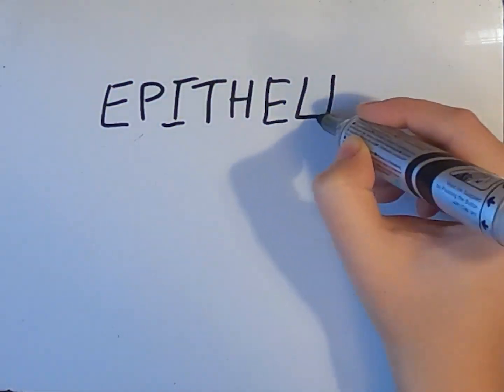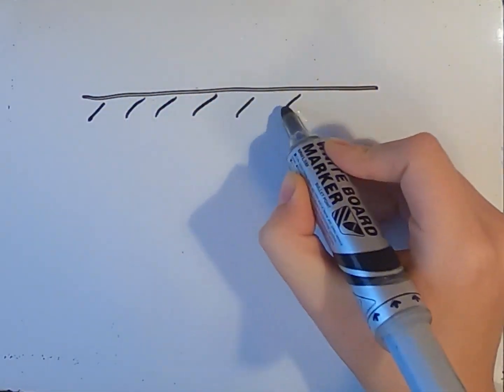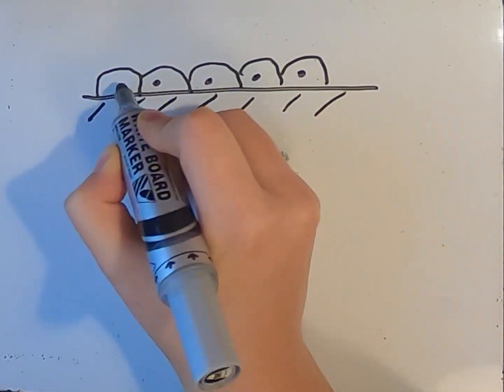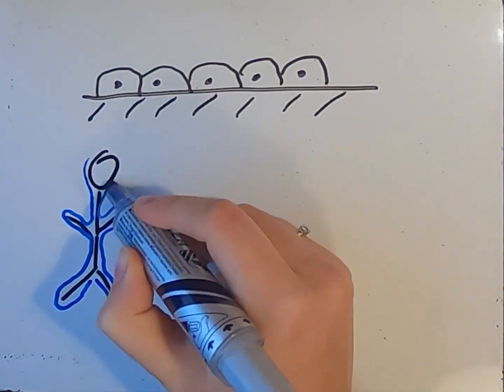Epithelial cell dynamics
This video addresses recent research in dynamics of epithelial cell sheets. In fact, epithelial dynamics are a key factor in skin lesion repair and wound repair. Collective cell dynamics somehow differ greatly from individual cell motion. Understanding of such dynamics is essential for the study of lesion repair, as well as dynamics of cancerous cells.

Fok Yulia is a student in the Cell Physics Master at the University of Strasbourg, France.

The sketch is mainly based on the paper cited below:
G. Peyret, R. Mueller, J. d’Alessandro, S. Begnaud, P. Marcq, R.-M. Mege, J. M. Yeomans, A. Doostmohammadi, and B. Ladoux, Sustained oscillations of epithelial cell sheets, Biophysical Journal 117, 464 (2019).